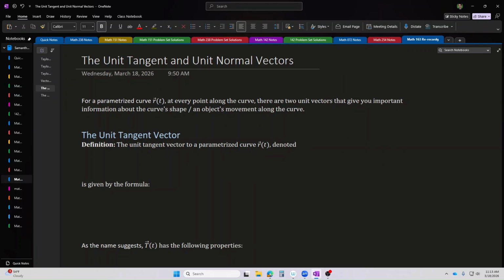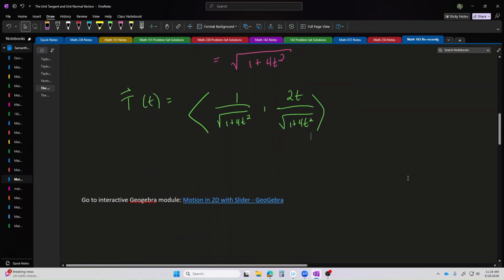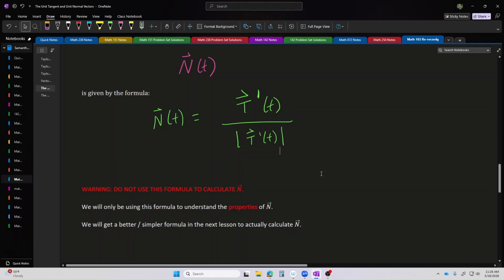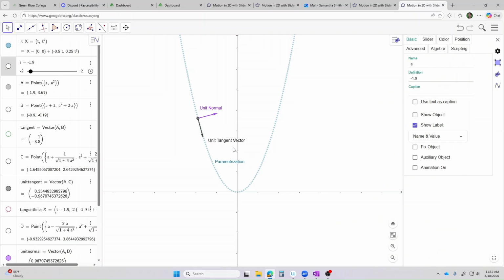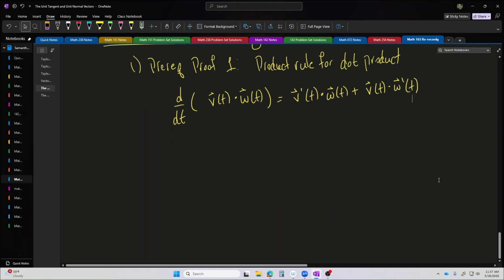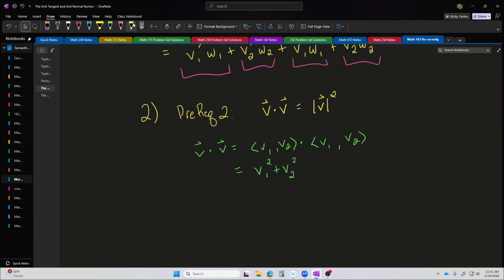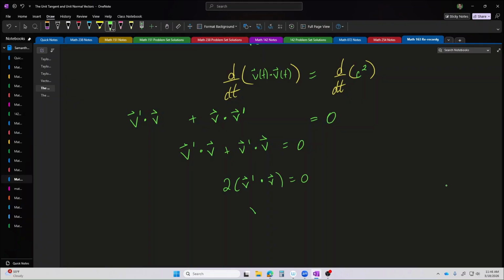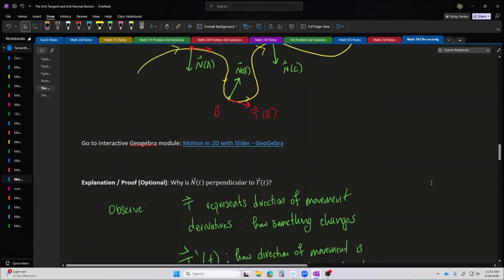Calculus III - Unit Tangent and Unit Normal Vectors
00:00 The Unit Tangent Vector
06:12 The Unit Normal Vector
11:30 Properties of the Unit Normal